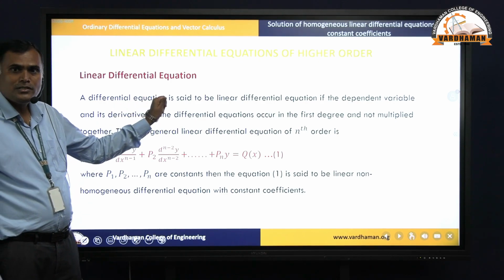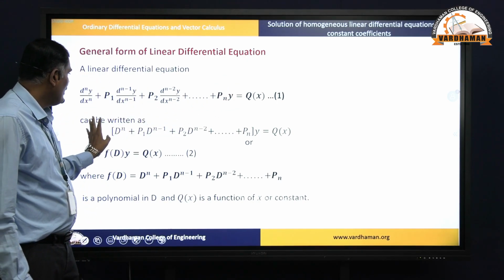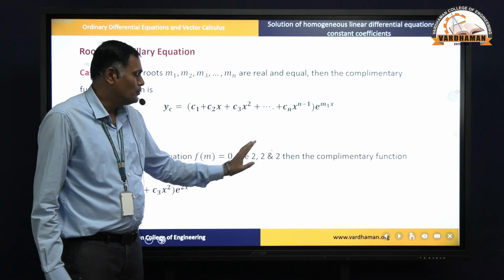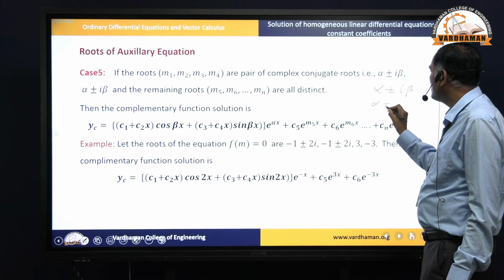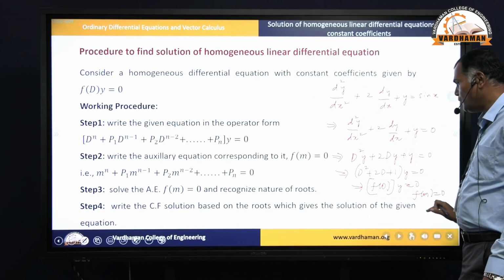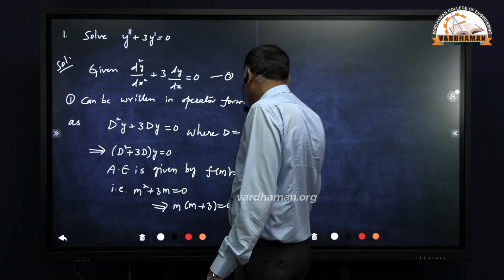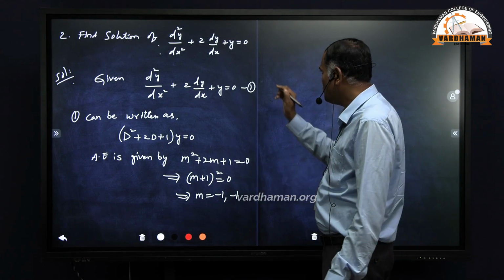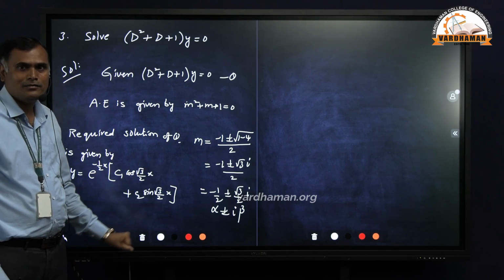ODEVC - SOL OF LINEAR DIFFERENTIAL EQUATIONS